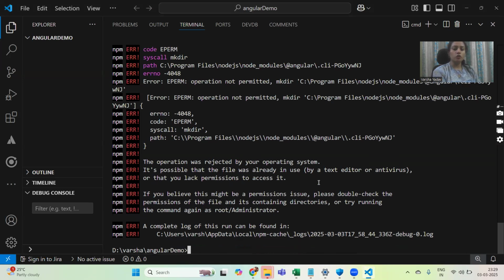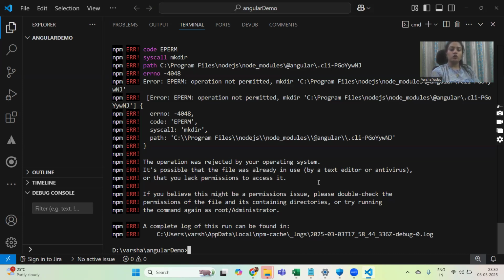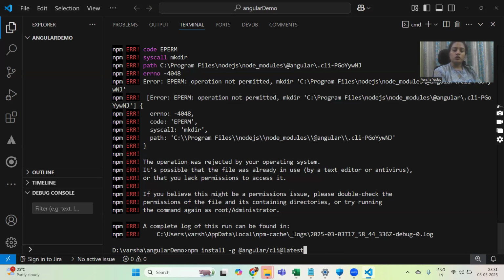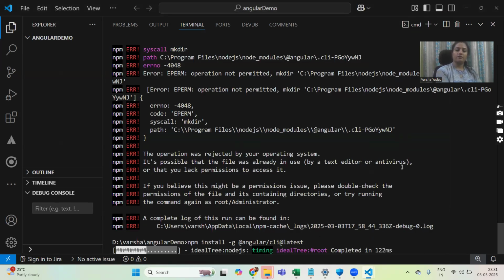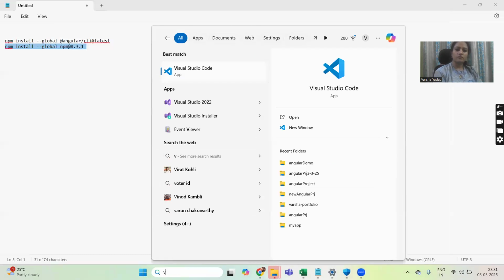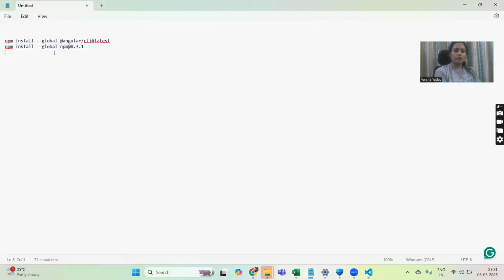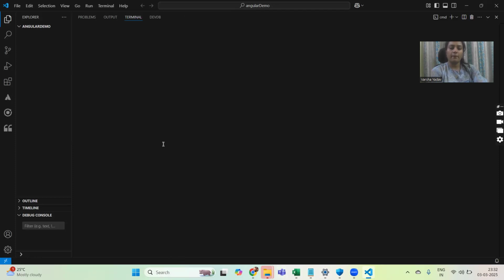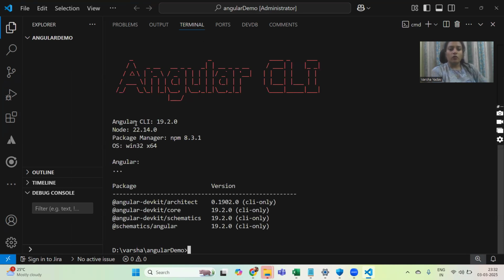npm ERR! Error: EPERM: operation not permitted, resolve this error by running VS Code in admin mode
Want to update the angular cli version globally and getting error like ,
npm ERR! Error: EPERM: operation not permitted, rename
while using command
npm install --global @angular/cli@latest
then you can resolve this issue by opening VS Code in administrative mode.

Similarly, if you encounter the same error while downgrading the version, you can resolve the issue in the same way.